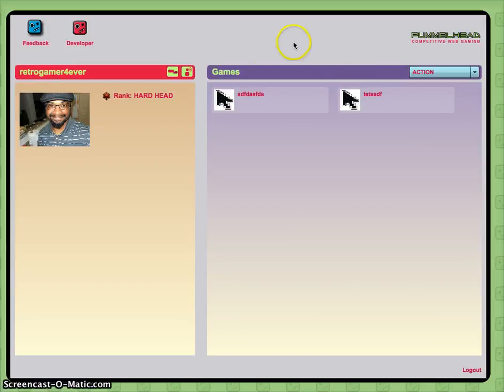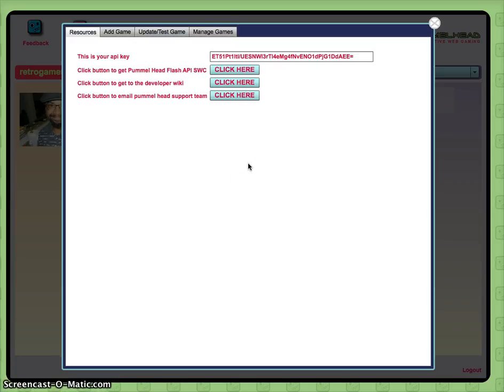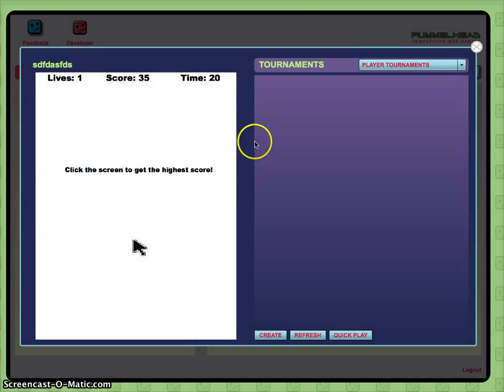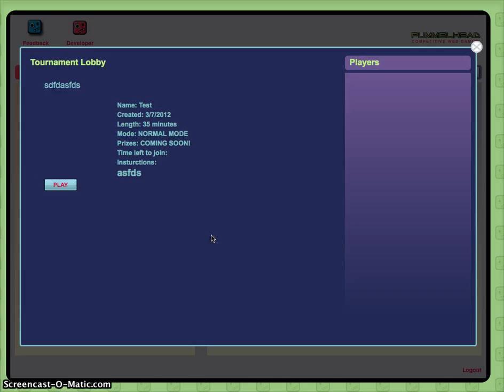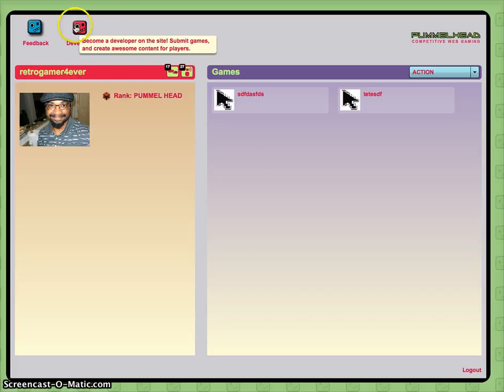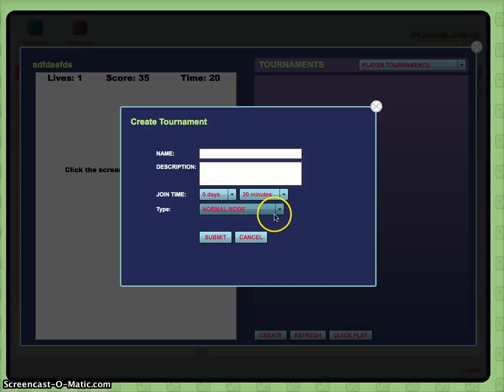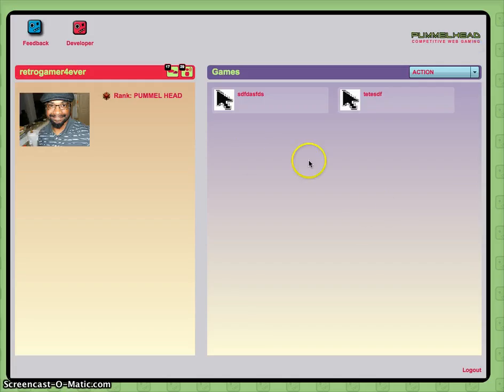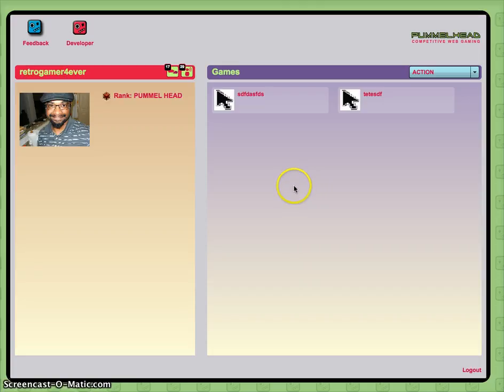Getting started as a developer on the Pummel Head website.